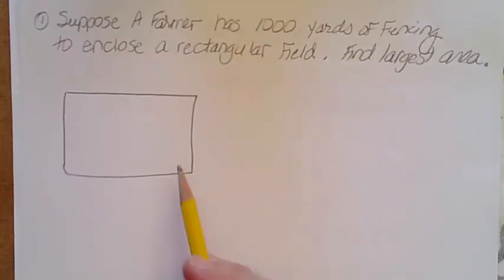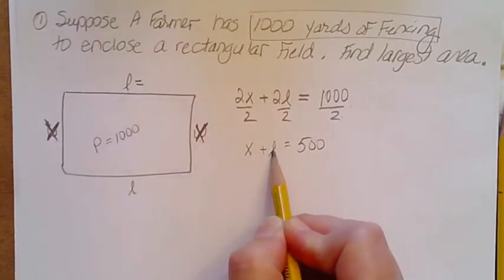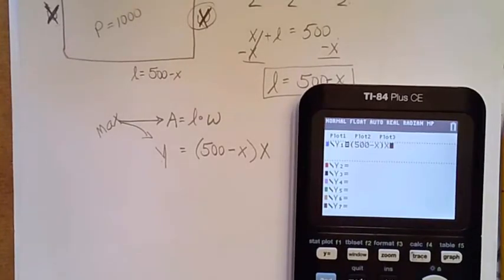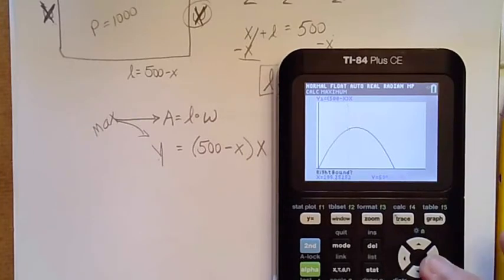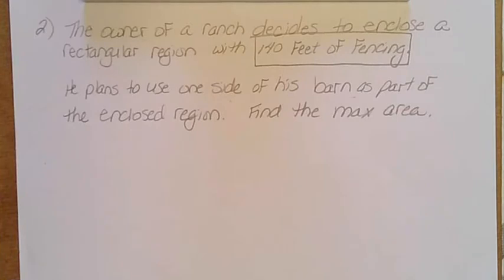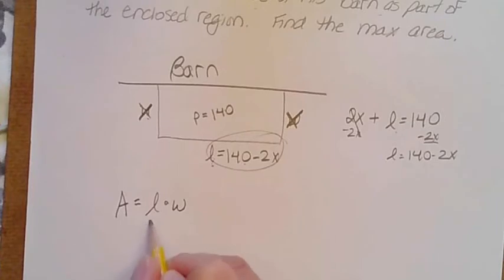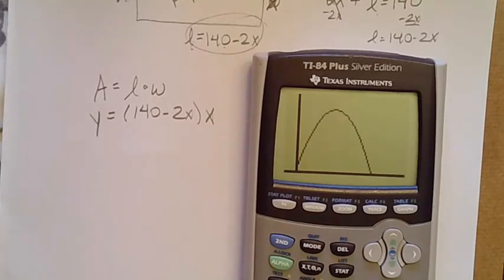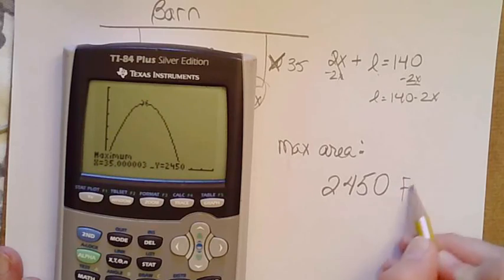Area Applications with Quadratics